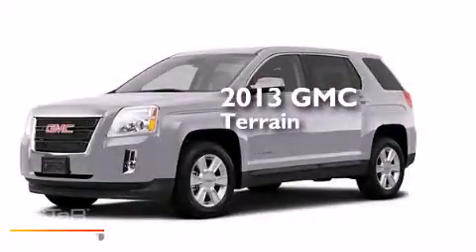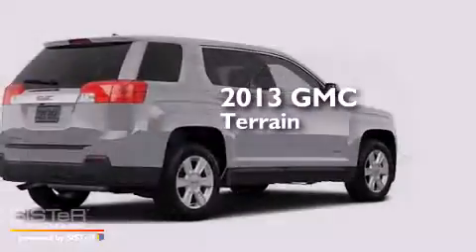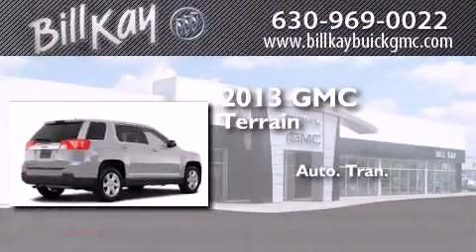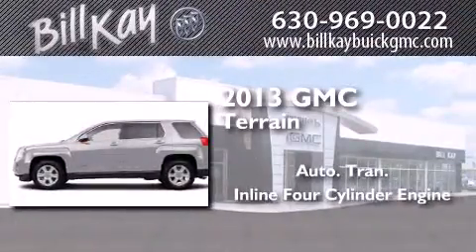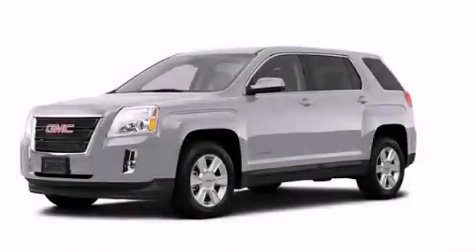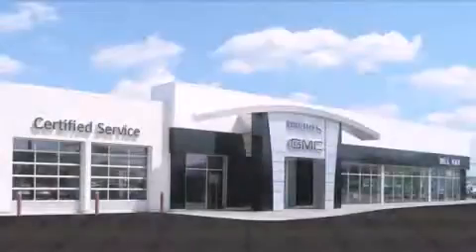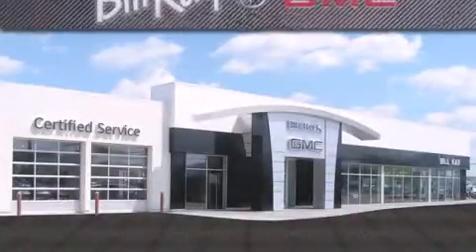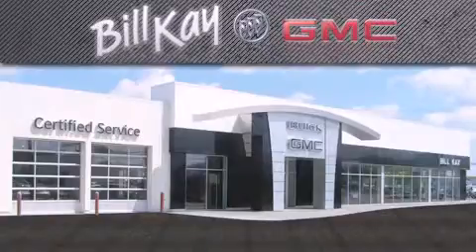2013 GMC Terrain Chicago IL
We have been honored to serve the Downers Grove IL area , we promise that your experience at our dealership will exceed your expectations ! Year : 2013 Make : GMC Model : Terrain Engine : 2.4L 4 Cyl. Fuel Injected Trans .